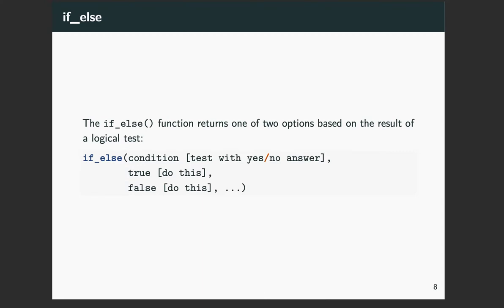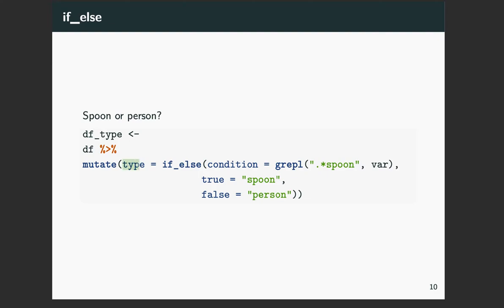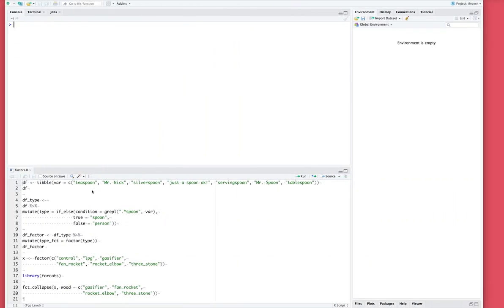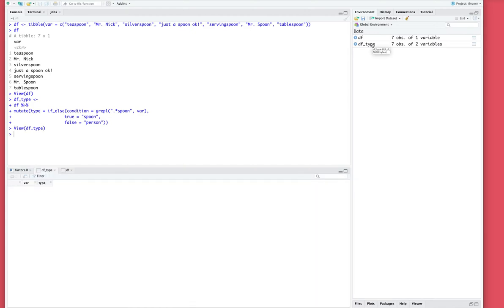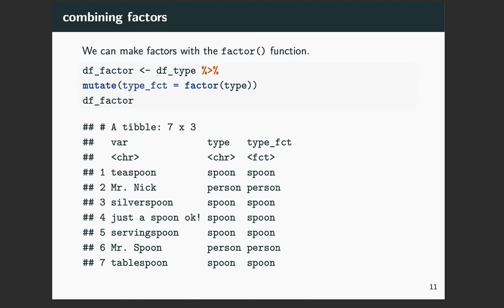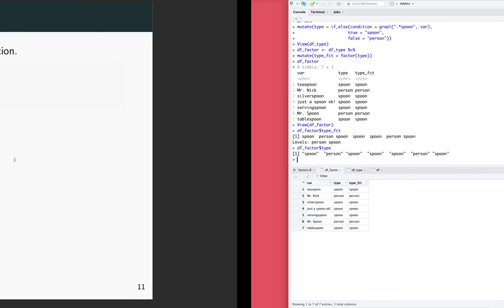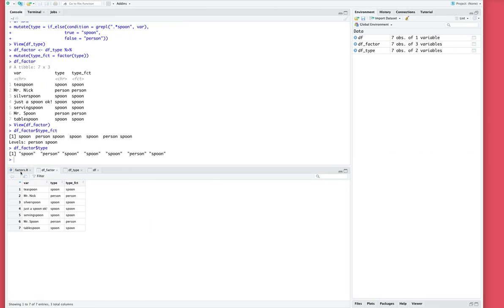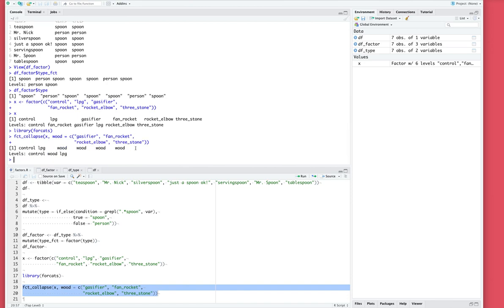Ch 10, Video 2: `if_else` and more on factors